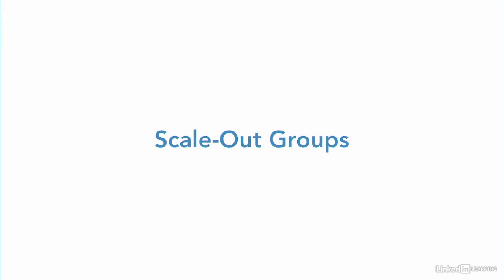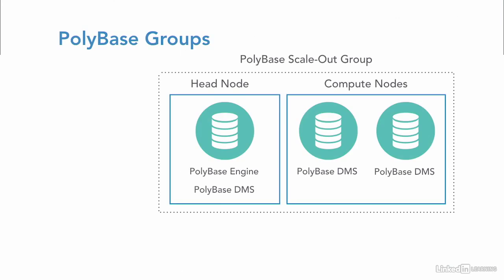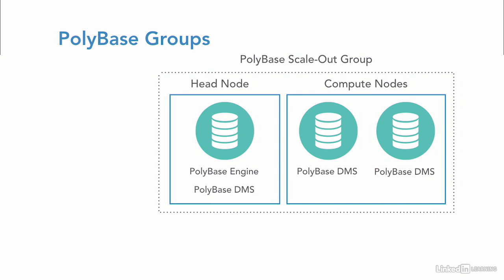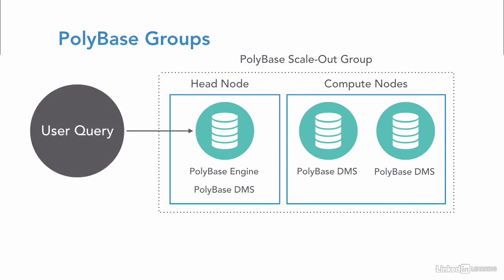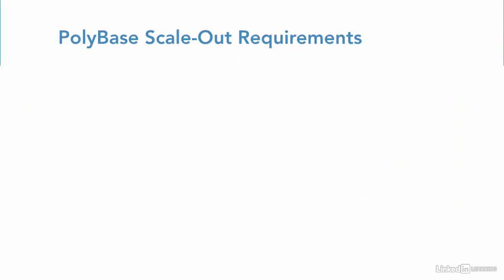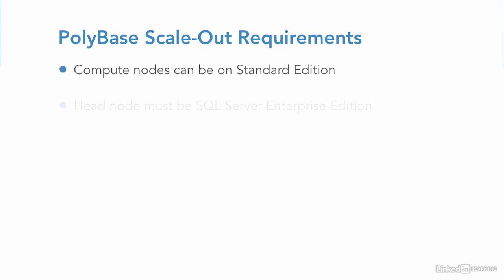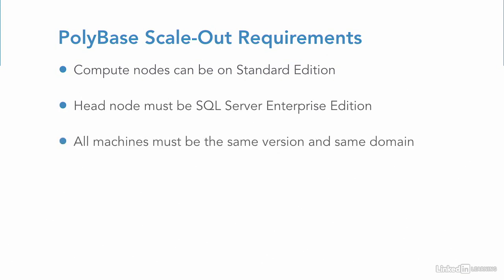5010660 02 02 Scale out groups